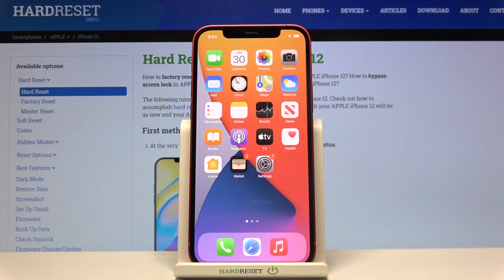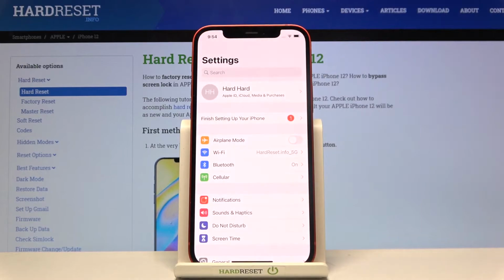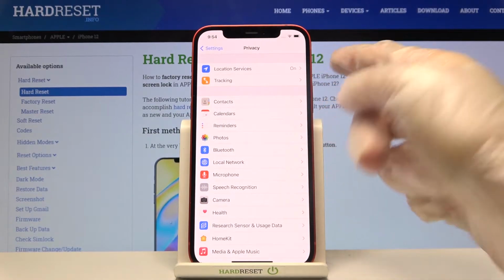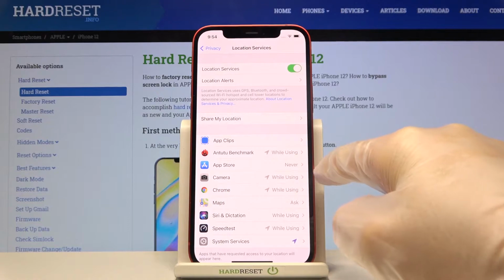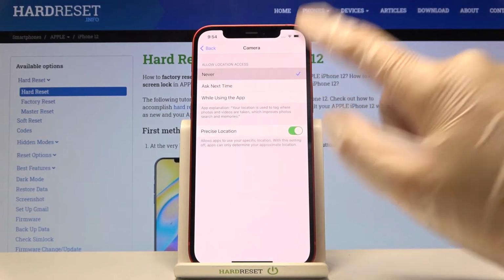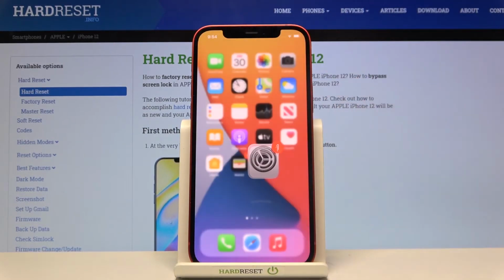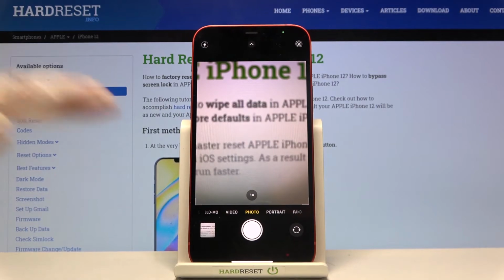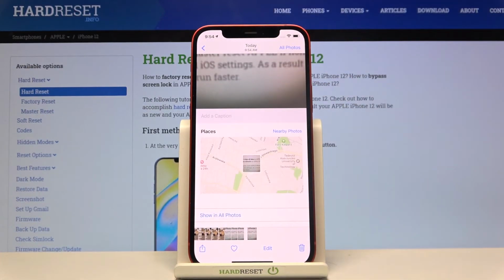How to Switch On Camera Location Tags on iPhone 12 – Location Settings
Learn more info about iPhone 12:
Come along with the presented tutorial, where we teach you how to turn on camera location tags on iPhone 12. If you are interested in allow location tags and exploring iPhone camera possibilities, watch the video instruction, where we tell you how to get access to the camera settings to smoothly switch on this useful option. Let’s follow the uploaded tutorial and activate camera location tags on iPhone 12 successfully.

How to activate camera location tags in iPhone 12? How to switch on camera location tags in iPhone 12? How to enable camera location tags in iPhone 12? How to turn on camera location tags in iPhone 12?